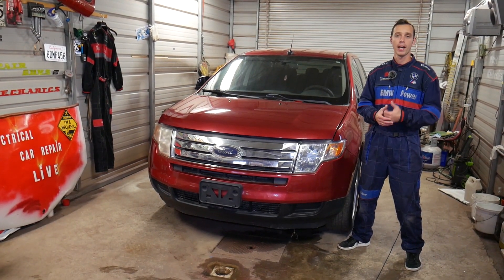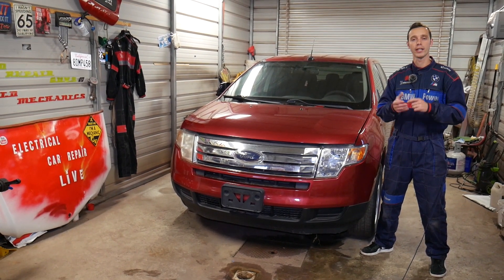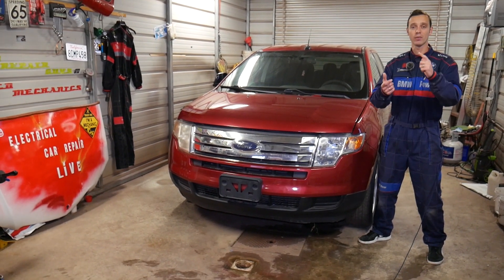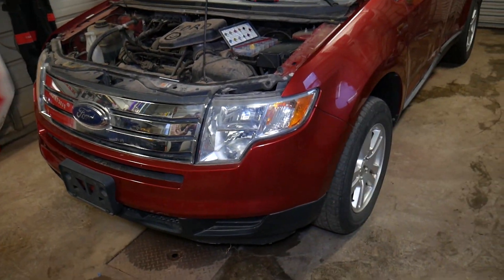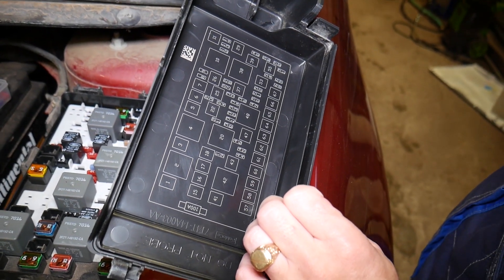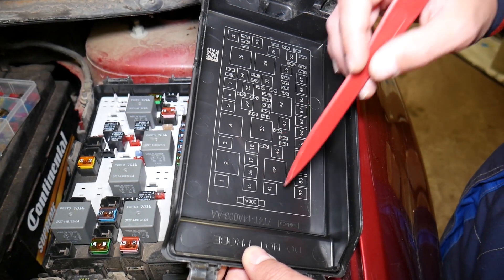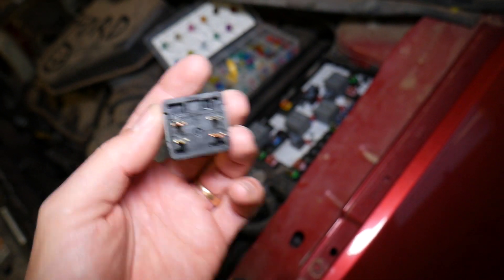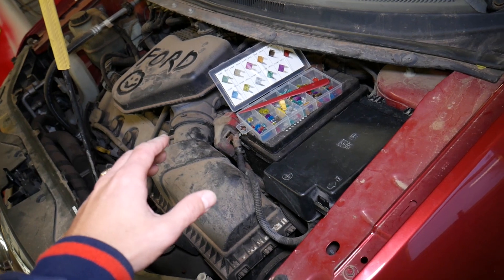FORD EDGE ENGINE STARTER RELAY LOCATION REPLACEMENT. CAR NOT STARTING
If the engine starter does not work, your car does not start and you are trying to find where the engine starter relay is located to replace it we will show you how to do that. If the engine starter relay is blown the car will not start. We explained where the engine starter relay is located on how to replace it on 2009 Ford Edge but it should work on:
2007 Ford Edge Engine Starter Relay Location Replacement. Car Does Not Start
2008 Ford Edge Engine Starter Relay Location Replacement. Car Does Not Start
2009 Ford Edge Engine Starter Relay Location Replacement. Car Does Not Start
2010 Ford Edge Engine Starter Relay Location Replacement. Car Does Not Start
2011 Ford Edge Engine Starter Relay Location Replacement. Car Does Not Start

Relays and Fuses used in this Ford Edge:
► Relay 3f2t-14b192-ca
► Relay 5l3t-aa
► J-Case Low Profile Fuse
► Mini Blade Fuses